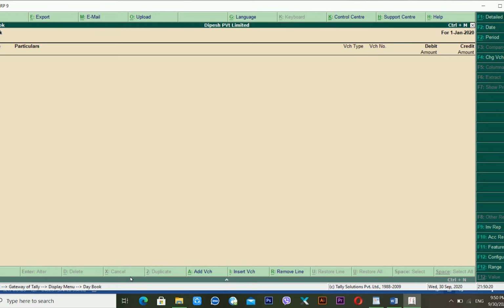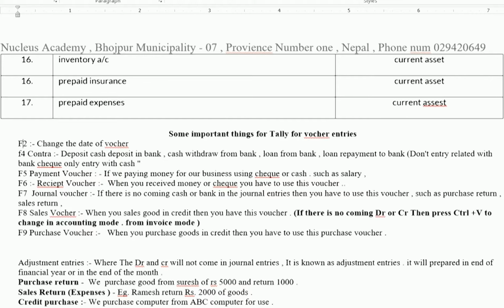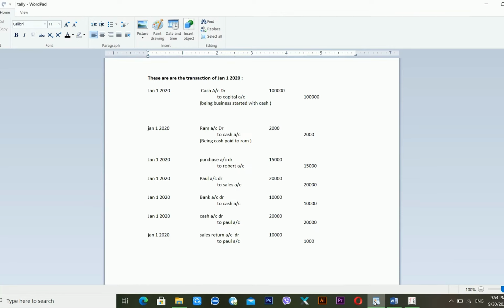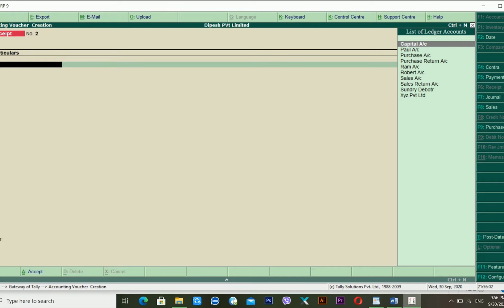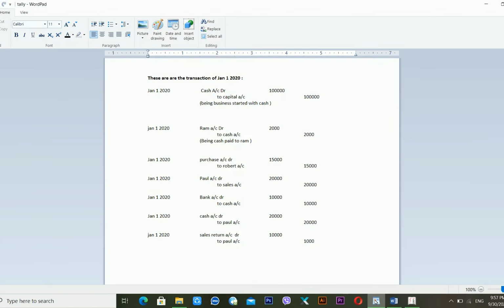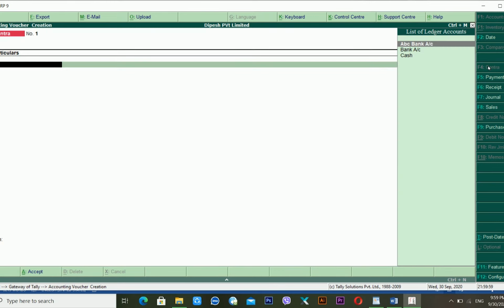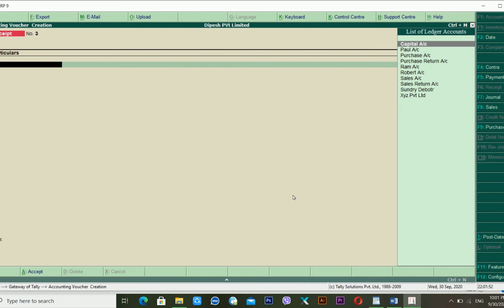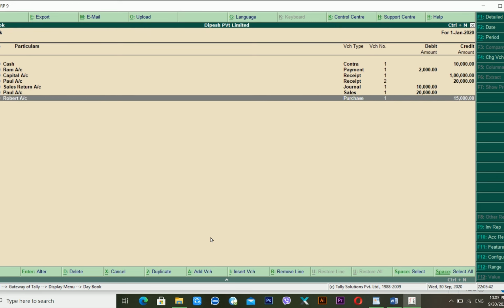Tally Accounting Voucher Entry in TallyERP9 accounting voucher in Tally ERP9 - Vouchers in Tally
IN this viideo Dipesh Rai is describing about the tally accounting voucher entry in tally ERP9 . How to use accounting voucher in tallyerp9  ? how to use sales vouchers entry in tally erp9 ? how to use purchase entry in tallyerp9 ? How to use contra accounting voucher in tallyerp9 ? How to use vouchers in Tally ?

Timestamp :
00:00 overview
02:05 Few rules for vouchers in Tally
04:35 interface of voucher
05:55 Receipt voucher entry
07:11 Payment voucher entry in tallyERP9
08:12 purchase voucher entry
09:20 Sales voucher entry
11:00 contra voucher entry in tally
12:56 Journal voucher entry in tally